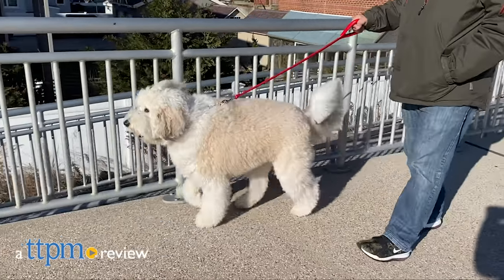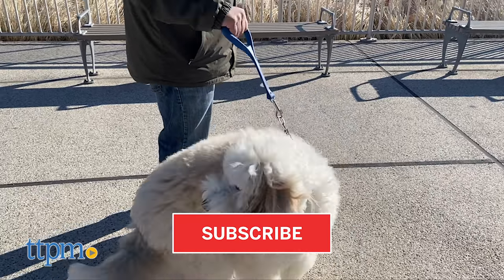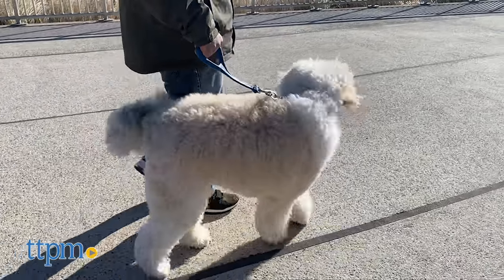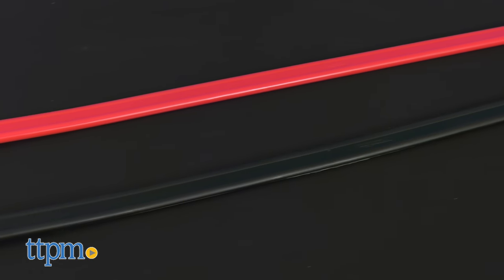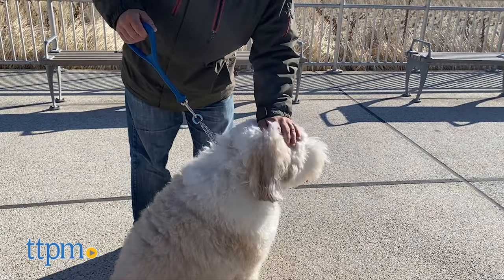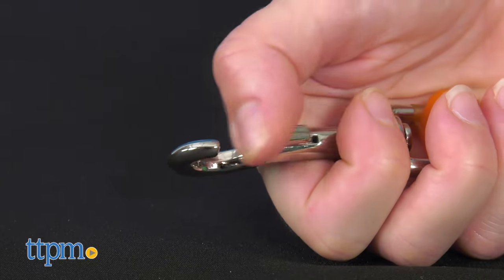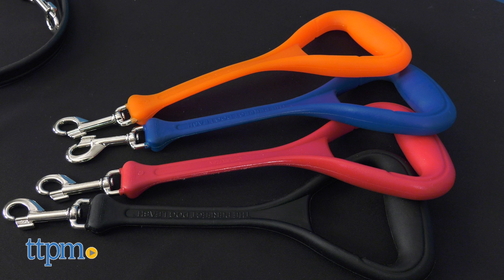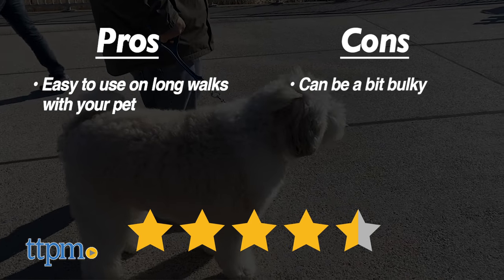Jersey Dog Co. Leashes from Jersey Dog Co.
Ready to walk your dog? Meet the healer and the walker leashes from the Jersey Dog company. Whether you like to keep your dog on a short or a longer leash, they have you covered. These leashes are waterproof and have a quick clip which makes them easy to put on your dog's collar. For full review and shopping info

Product Info: The heeler and the walker leashes are both easy for dog owners to use while taking their pet out. The walker is a longer leash, at 34 inches long and is great for dogs and handlers that love to adventure! It is perfect for dogs that love to go for long walks, or go to the dog park, or for hiking. The leash's length allows the dog to stay close by but not directly underfoot.